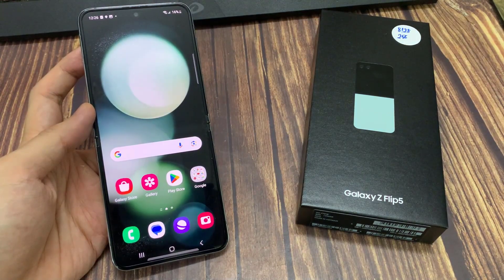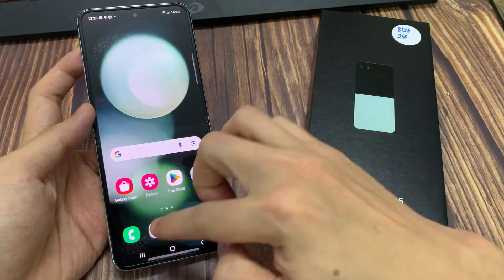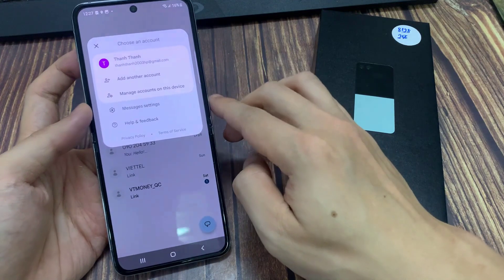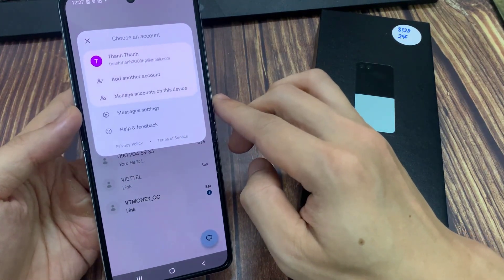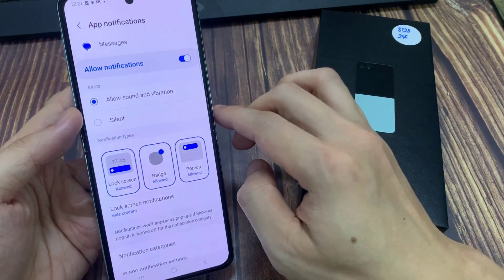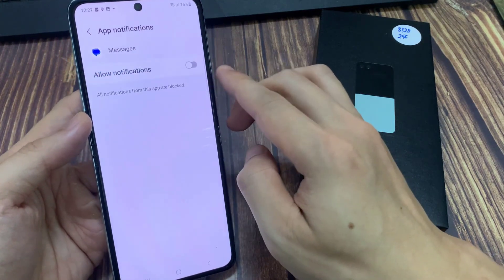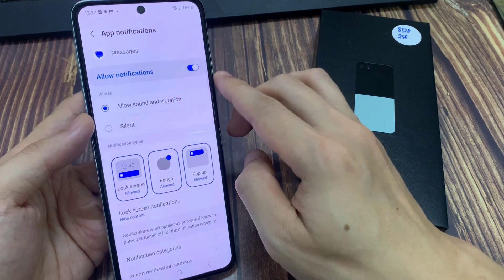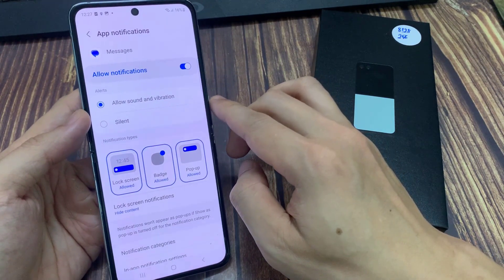Samsung Galaxy Z Flip 5: How To Turn ON/OFF Messages Notifications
Learn how you can turn ON/OFF Messages notifications on the Samsung Galaxy Z Flip 5.